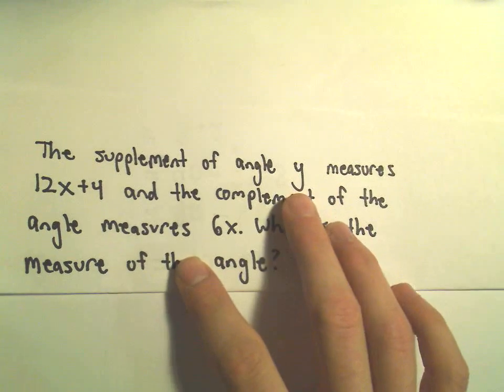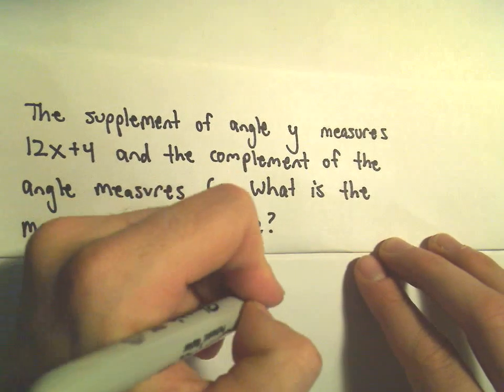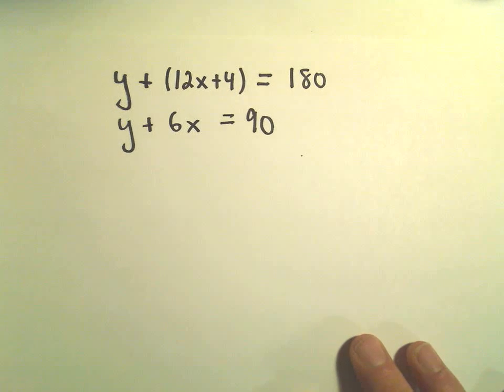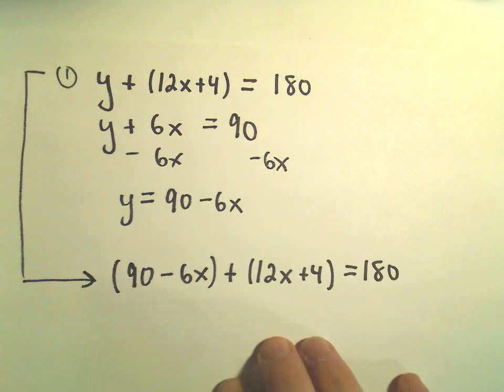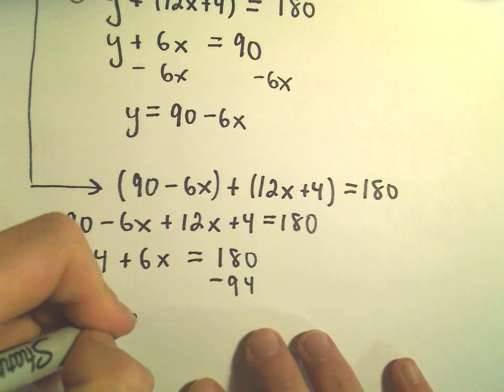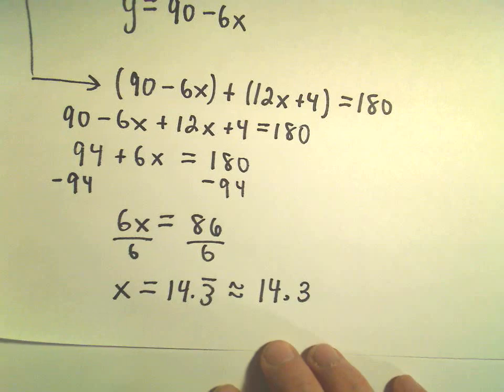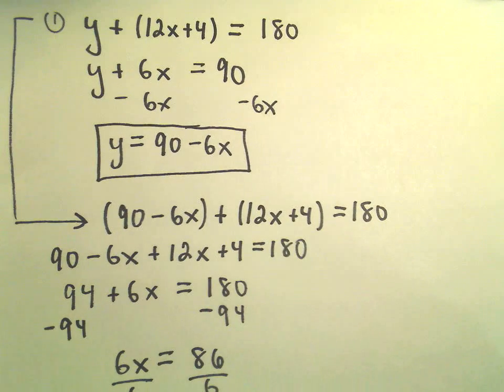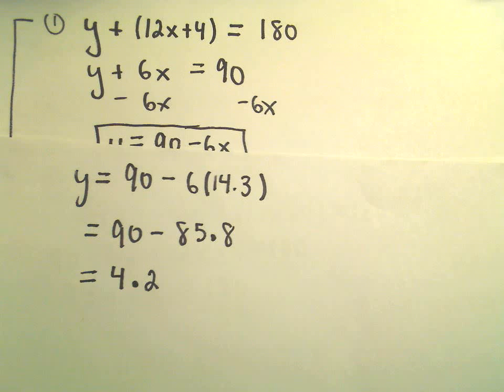Complementary and Supplementary Angles - Example 2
You da real mvps!   $1 per month helps!! Complementary and Supplementary Angles - Example 2. In this video, I create a system of linear equations to find the measure of an angle knowing information about its complement and supplement.